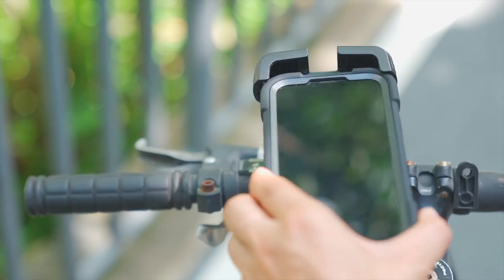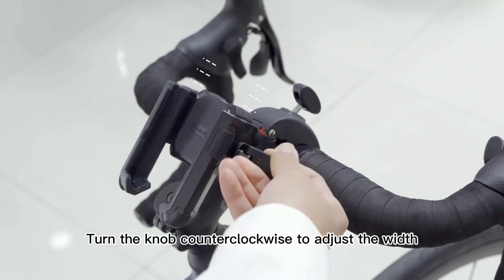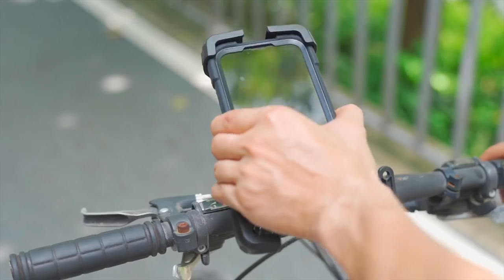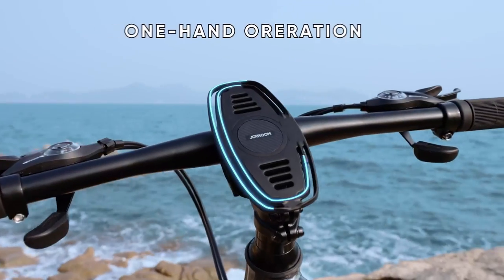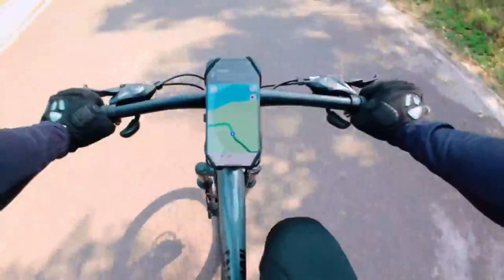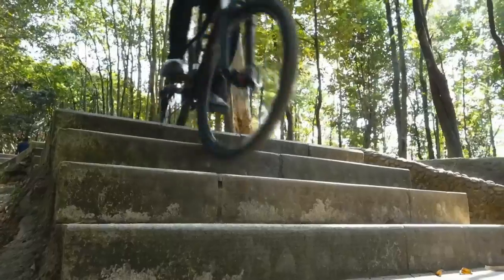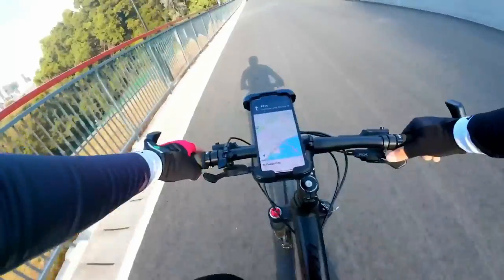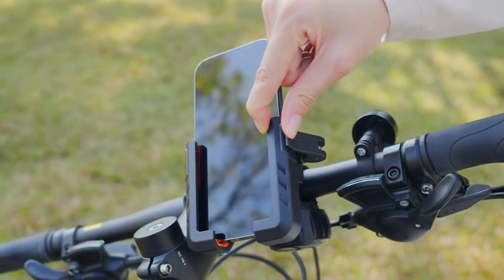Top 7 Best iPhone 16 Pro Max Bike Mounts [2025] ✅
Let's talk about the Best iPhone 16 Pro Max Bike Mounts . I have made a list of Best iPhone 16 Pro Max Bike Mounts which will help you decide which one to choose.

Quick Links: ✅✅✅

7: Lamicall Motorcycle 0:18
6: Bovemanx 1:26
5: Bone Bike Tie Pro 4 2:28
4: JOYROOM 3:31
3: Tiakia 5:01
2: LISEN 5:54
1: UGREEN 7:23

I have prepared this video guide to Best iPhone 16 Pro Max Bike Mounts to give you the ins and outs to help you make the right choice. So let's get started.